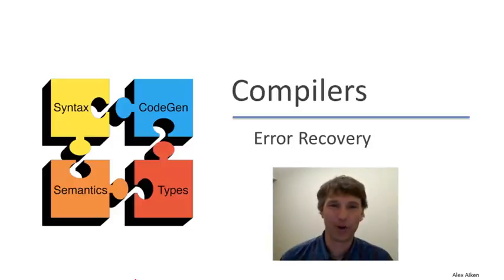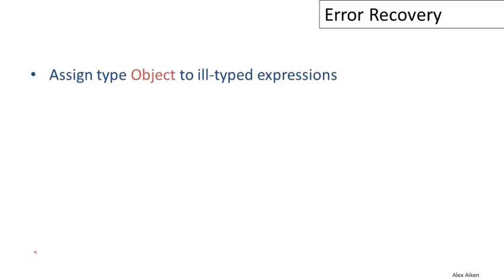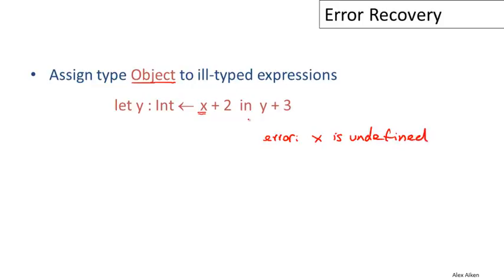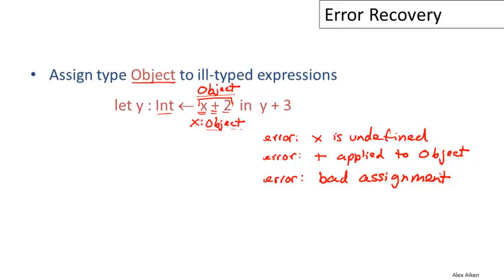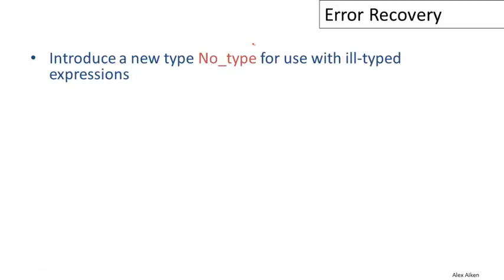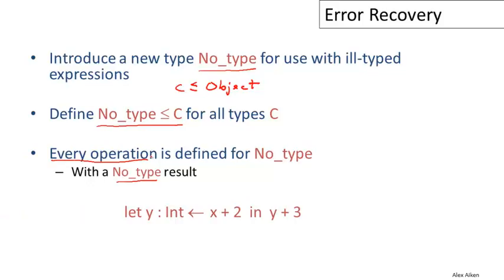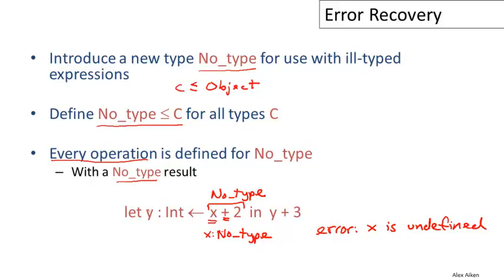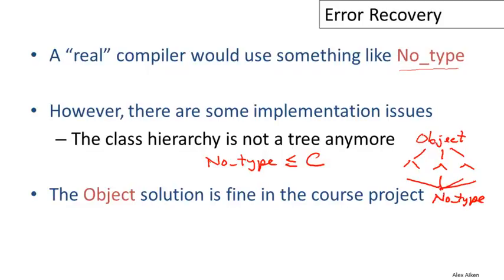10 06 error recovery